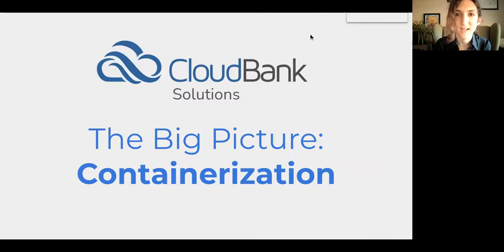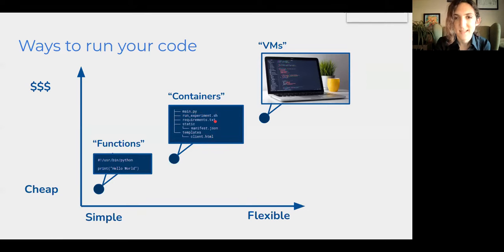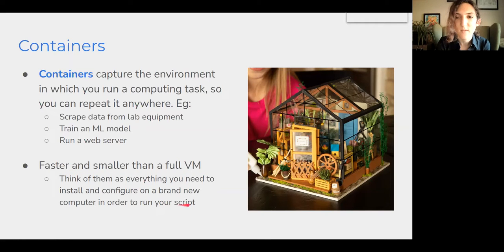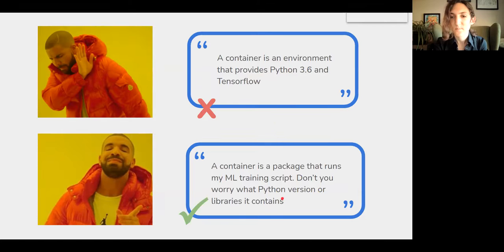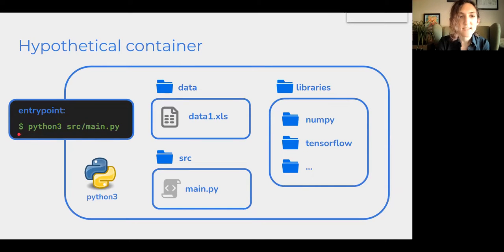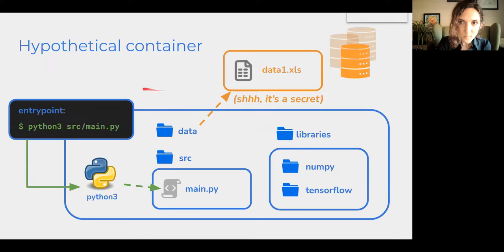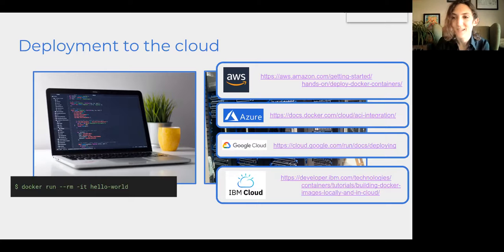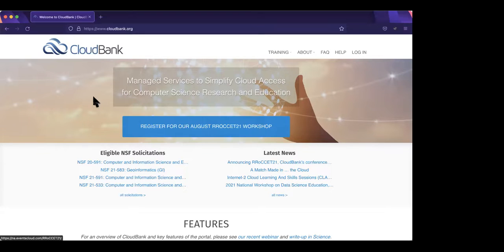[RRoCCET21 | Day 1] CloudBank Solutions Tutorial: Containerization (Naomi Alterman)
From day 1 of the proceedings of the RRoCCET21 conference:
An example of the types of training materials provided by CloudBank Solutions, from the UW eScience Institute's Technical Education Specialist Naomi Alterman.

RRoCCET21 (Research Running on Cloud Compute & Emerging Technologies) is a conference aimed at inspiring you to consider utilizing the cloud in your research.